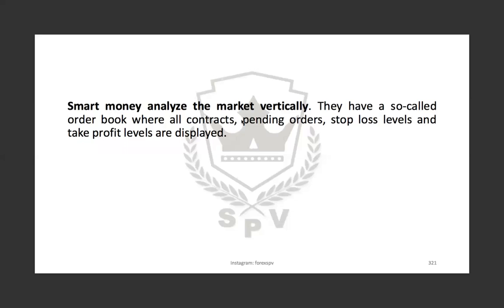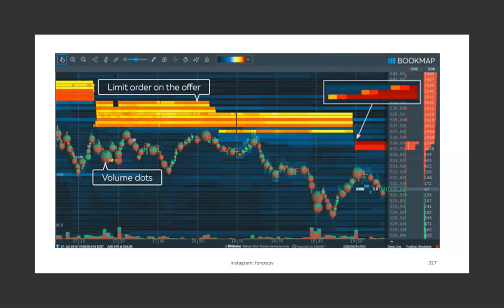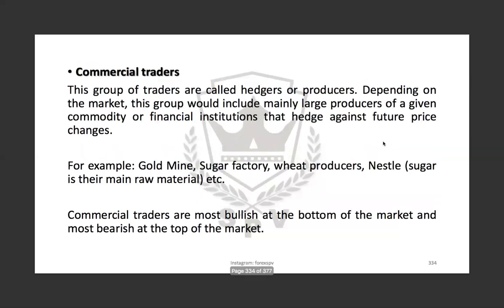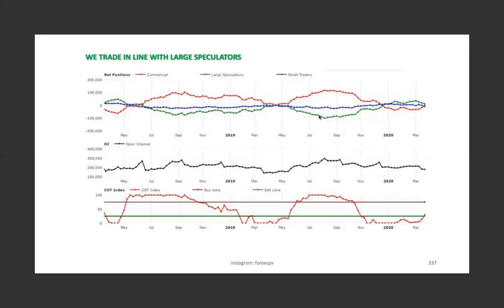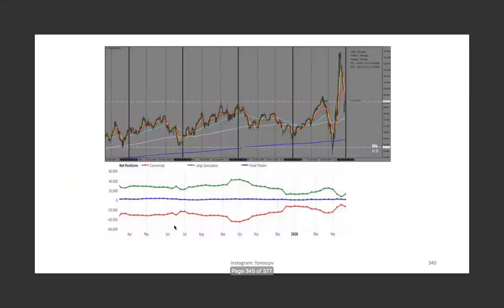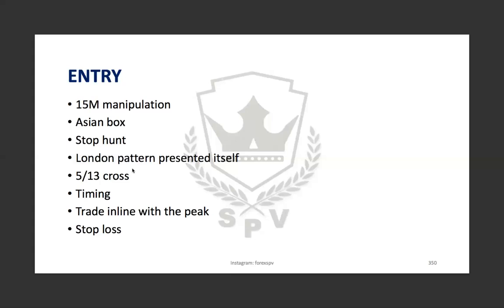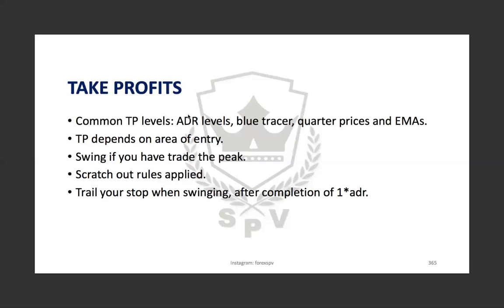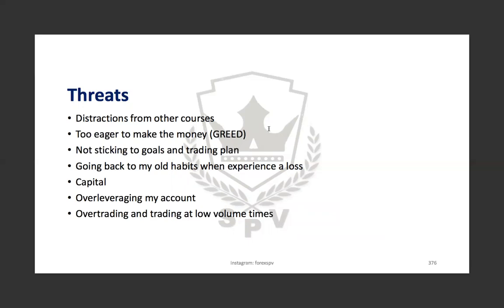Lesson 08: Vertical Analysis & The Four Phases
Sentimental analysis breakdown through orderbooks and COT Report